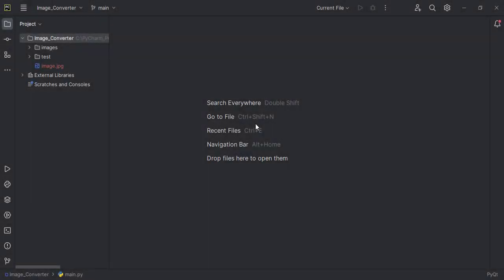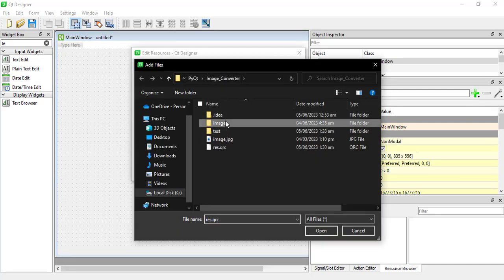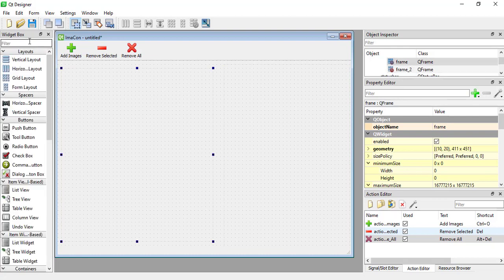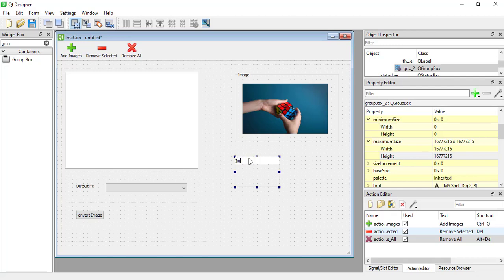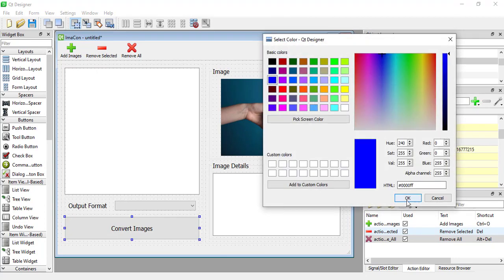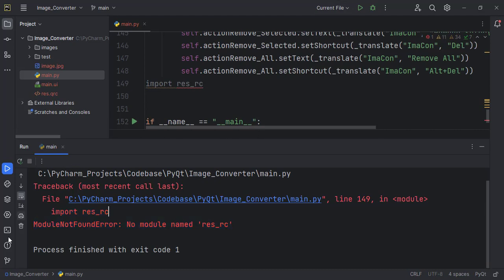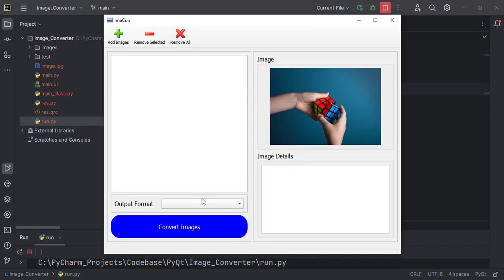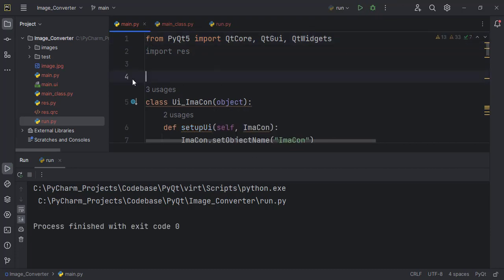#01 Python Image Converter -- Building the UI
Build an image converter with Python.
In this episode, we will build the user interface.

Happy Coding!